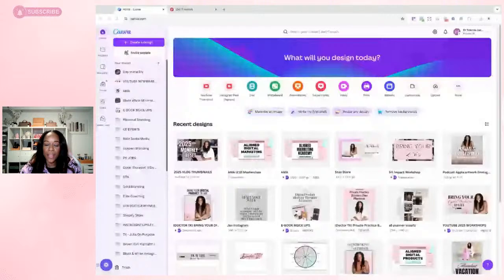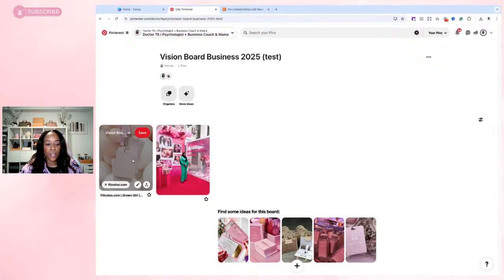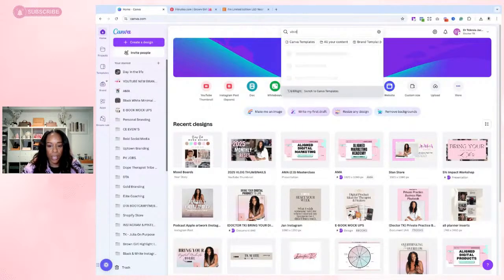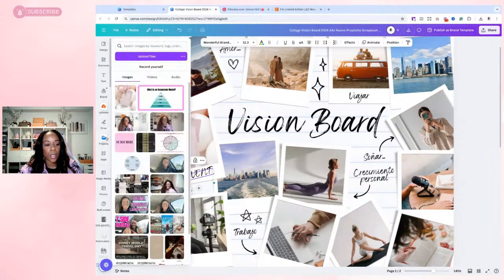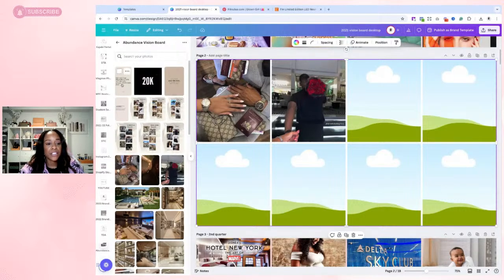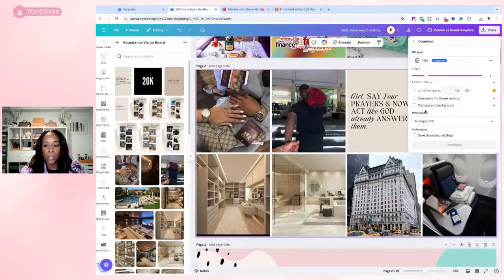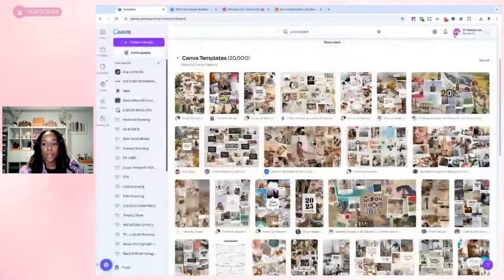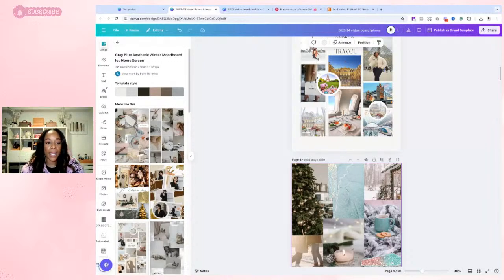How to make a (aligned) business vision board *that works* for 2025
Want to create a vision board that actually works for your business in 2025? In this episode, I’ll walk you through how to design an aligned business vision board that helps you attract more income, clients, and opportunities—without just cutting out random magazine pictures. Learn how to set intentional goals, visualize success, and use your vision board as a daily tool to stay focused and take action. If you’re ready to turn your big ideas into reality, grab your journal and let’s map out your best year yet!

💻Ready to Build your Digital Product with Mentorship?

Want to stream live like me? Grab my link and learn how to up level your brand while streaming! Want to create live streams like this?